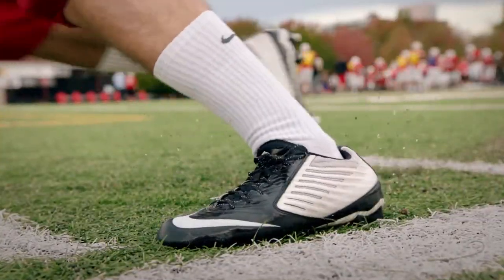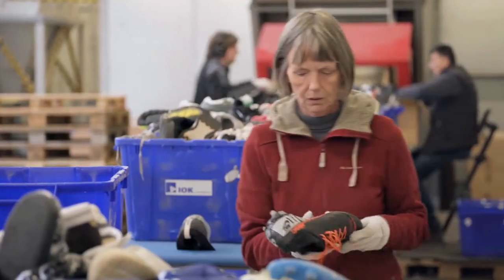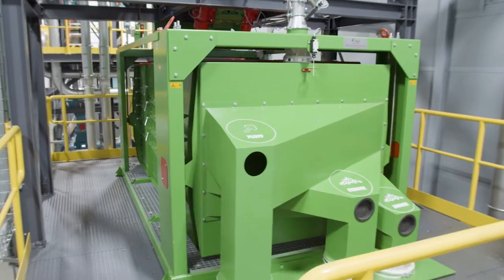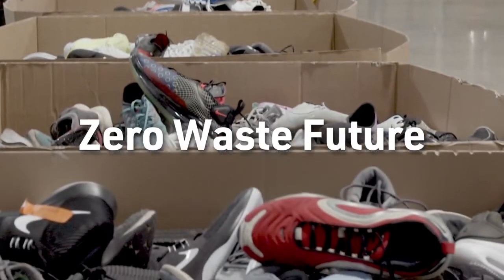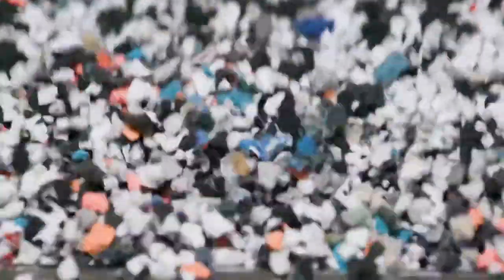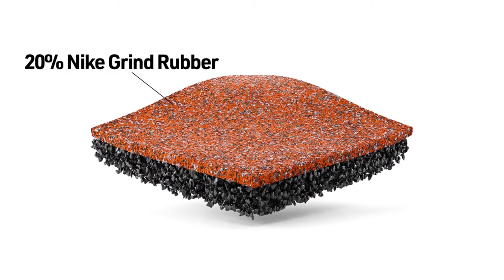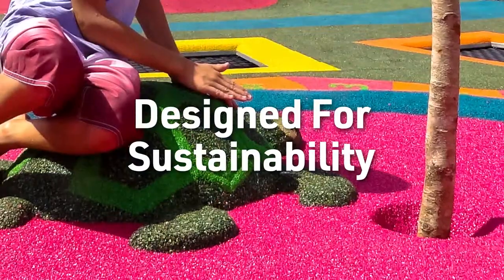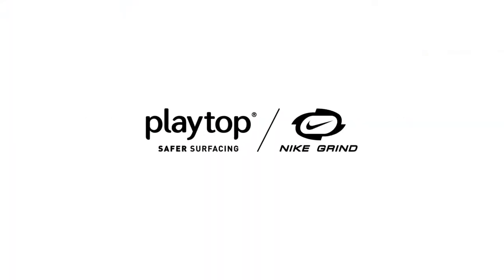Playtop with Nike Grind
Made with recycled Nike shoes and surplus manufacturing scraps. Nike Grind is a unique, sustainable and high-performing material that can be used to create colourful wearing courses for recreational spaces.